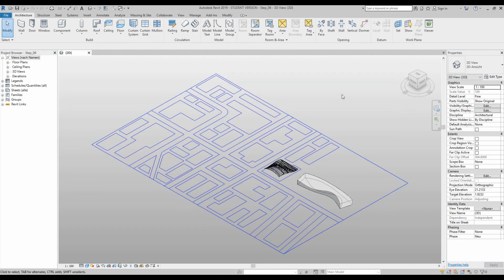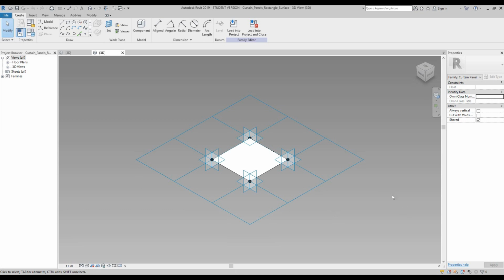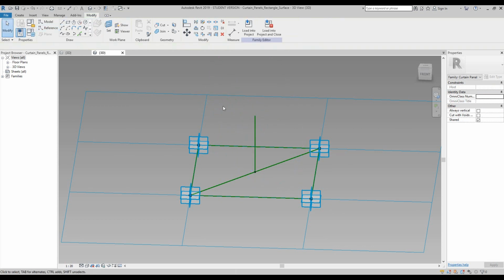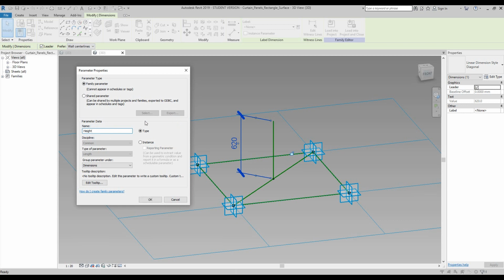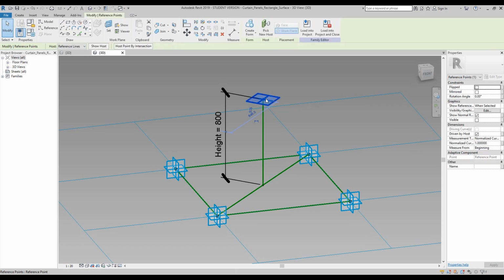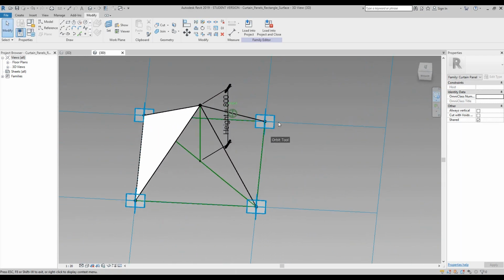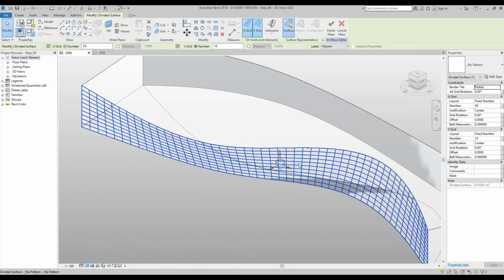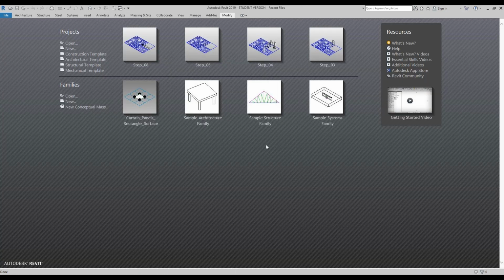Revit Training | Professional Mass Modeling & Rendering | Step 06